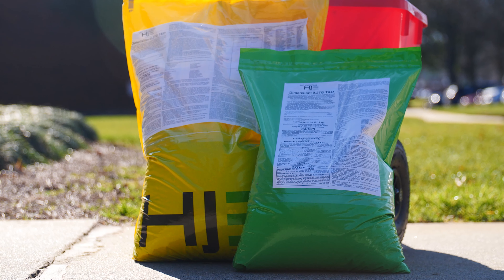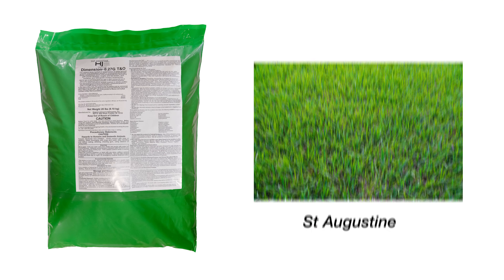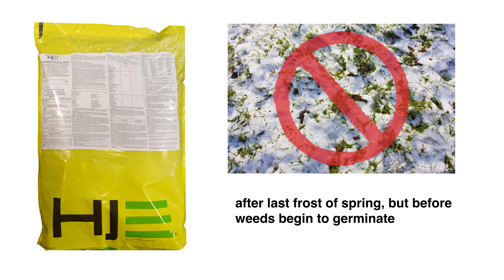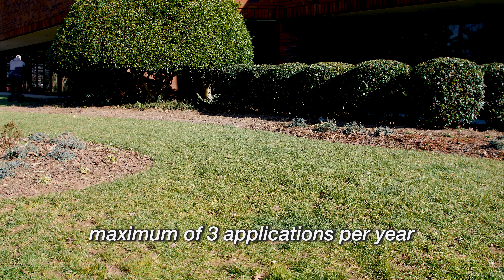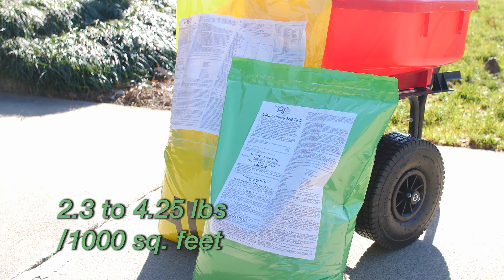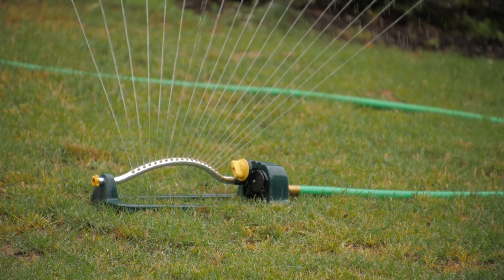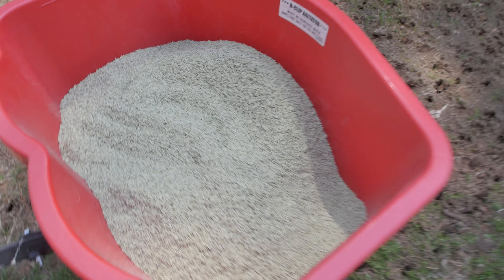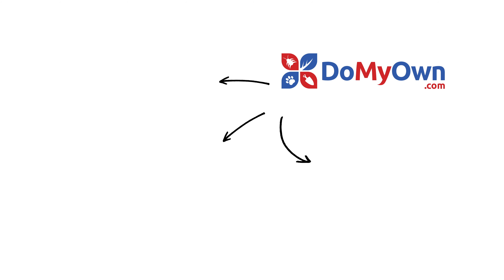How to Use Howard Johnson's Dimension 0.27G Pre-Emergent Herbicide | DoMyOwn.com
Howard Johnsons Dimension 0.27G Herbicide is a granular pre-emergent herbicide used for season-long control or suppression of listed annual grasses and broadleaf weeds.